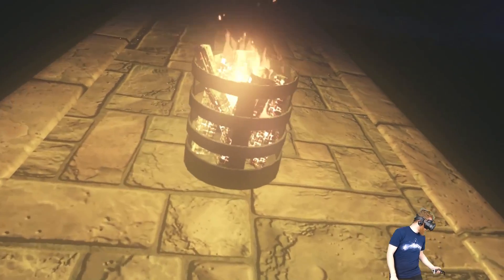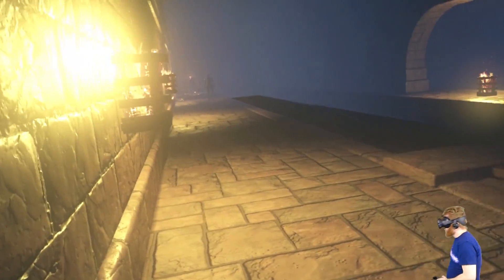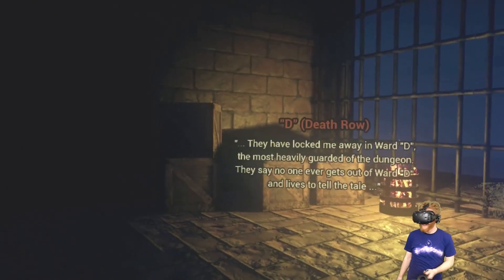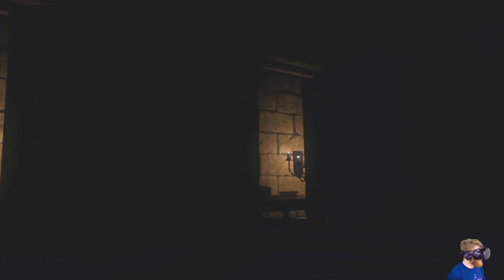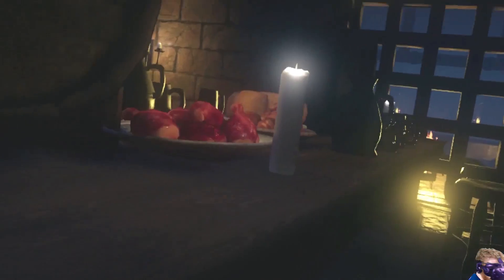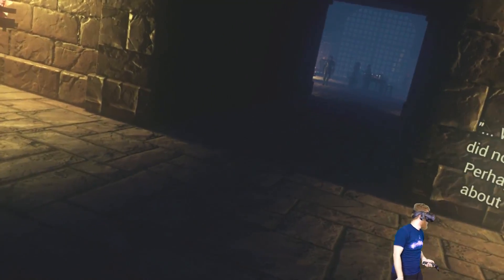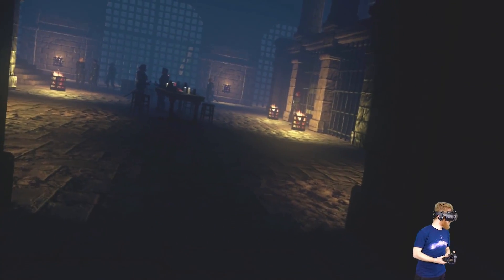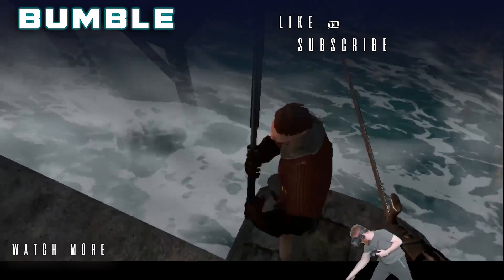Unknightly: Medieval VR stealth game with multiple movement options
Gameplay from Unknightly, a VR stealth game where you sneak around a dungeon trying to avoid guards and escape.

Unknightly is a $19.99 early access VR stealth game that supports the HTC Vive and Oculus Rift with Touch. You can move around in Unknightly via sliding locomotion, or swap to arm swinger locomotion with the press of a button. You can also climb certain surface in order to sneak around guards or drop down on them for a surprise attack. It also helps to use roomscale movement like crouching or lunging forwards to stay hidden or land a crucial kill. Unknightly is a unique and well-executed game, and tons of fun already already despite the early access/public beta phase of development. In this video I go through part of the first campaign level.

Official game description of Unknightly from Steam:
"Unknightly Public Beta
Unknightly is currently in its Public Beta stage.We want to be very clear and transparent with our community on what to expect from the current version regarding to the game's current state and implications of deciding to support us at this point in the development process. So please, before reading on, please consider taking a moment to go through our "Launch Announcement".

We thank you sincerely you for supporting us at this stage and being willing to take part in the vibrant community
that helps shape Unknightly and build it into one of the finest stealth games VR has ever seen.

Short Background Story
Unknightly is a medieval VR stealth game designed from the ground up for virtual reality.You play the role of a former member of the "Knight's Order".
You have been betrayed and thrown into prison by someone very close to you. But by who?
Hungry for revenge and fortune you seek to uncover the identity of those who double-crossed you, gain insight into their motives and eventually set the record straight.

VR: Stealth First
-This is first and foremost a stealth game, so there's almost always multiple ways to solve every challenge. Using combat to eliminate guards is viable but not mandatory, and might not always be possible!
-Instead, you are encouraged to think through different situations and find ways to get around unnoticed, steal valuable items and get out without being caught!

Stealth and Cunning?
-Move around you will have to sneak past guards and climb walls.
-Walk around in shadows and avoid areas with a lot of light to stay invisible even when walking close to guards.
-Be careful not to make loud noises to avoid making guards suspicious.
-Throw objects around to distract guards and create a window of opportunity for you to execute your plans!
-And more...

The Experience & Choice
-Choice in how you approach each and every level. There is always more than one path to the objective.
-Scout through technically challenging and visually compelling environments in search of valuable objects.
-Feel the tension creep up on you as you realize that every mistake could be fatal."

I put out VR gameplay videos for the HTC Vive, the Oculus Rift with Touch, and the PSVR.

Computer Specs:
OS: Windows 10 64bit
Video Card: AORUS GeForce GTX 1080 Ti Xtreme Edition 11GB
Memory: 16 GB Corsair Vengeance LPX DDR4 DRAM 3200MHz
Processor: 4.8 GHz Intel Core i7 8700K
Motherboard: ASRock Z370 EXTREME4
VR Hard Drive: Samsung 850 EVO 1TB 2.5" SSD

For more information about my new computer, check out this setup and VR benchmarking video I made:

This video was filmed with the HTC Vive virtual reality HMD, check it out on Amazon: